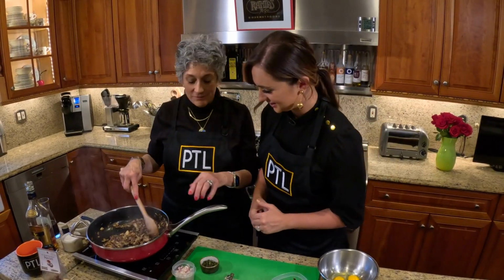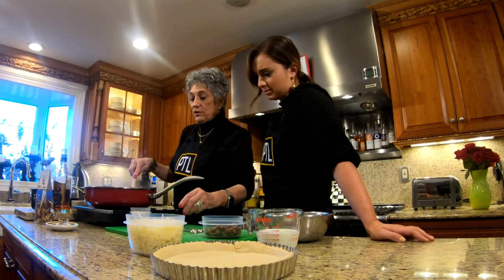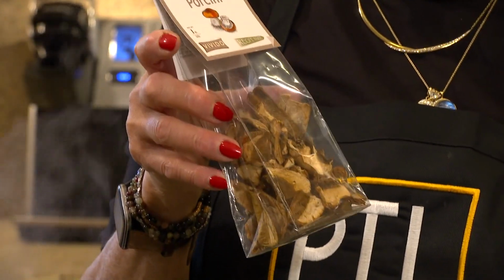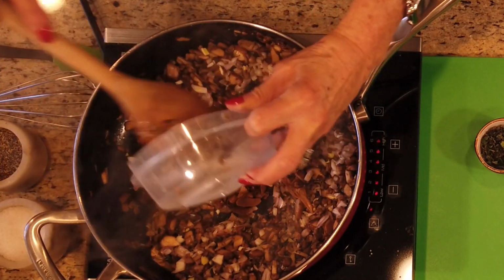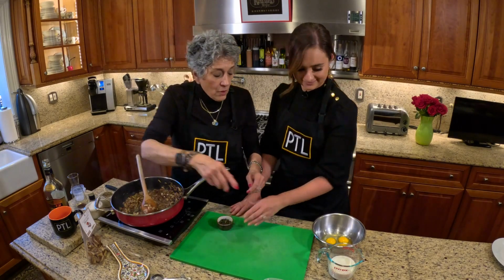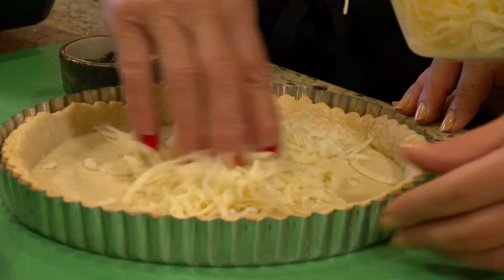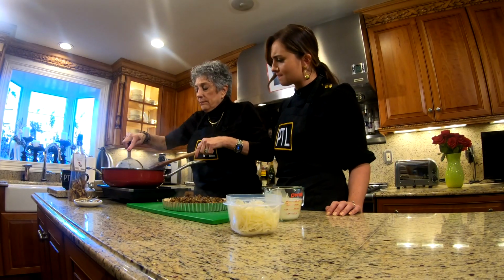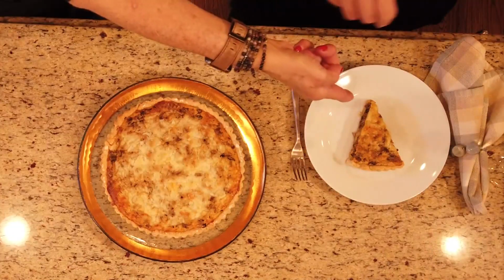Cooking with Rania: Wild mushroom tart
This week, Rania Harris is showing Celina how to make one of her most requested recipes.